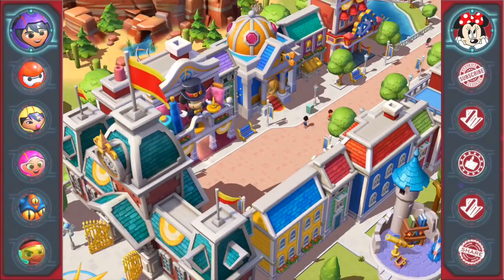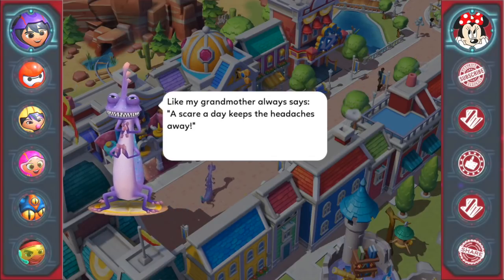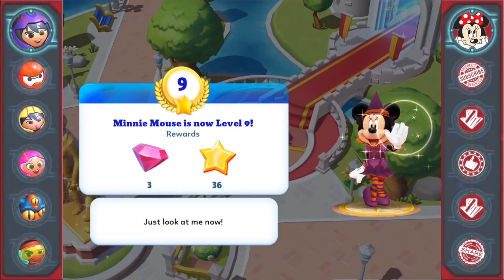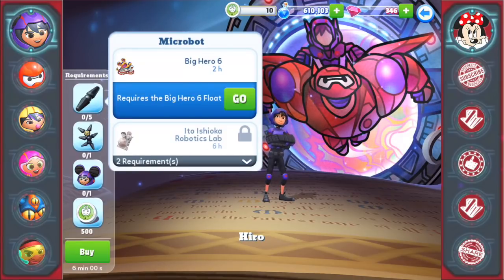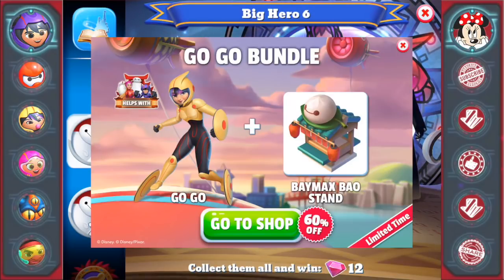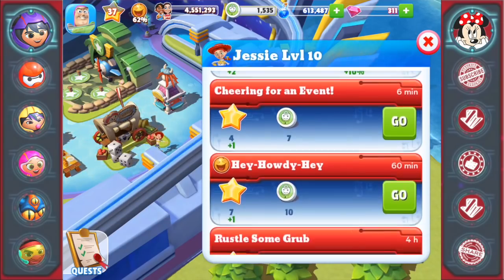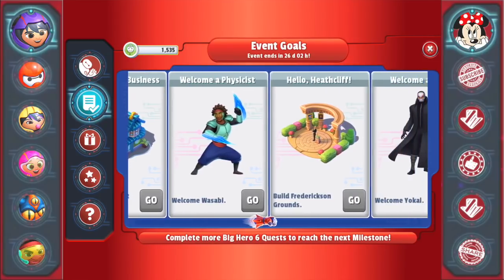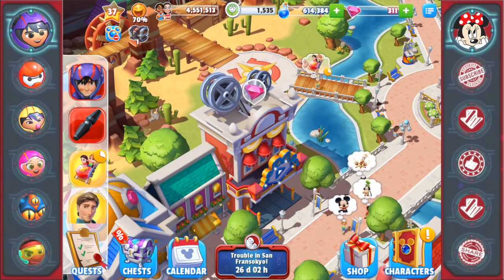BIG HERO 6 EVENT! WELCOME GO GO in Disney Magic Kingdoms | Gameplay Walkthrough Ep.230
Trouble in San Fransokyo Big Hero 6 Limited Time Event is here! Click Play and join me in the most magical place on mobile!

In game music was used in this video.